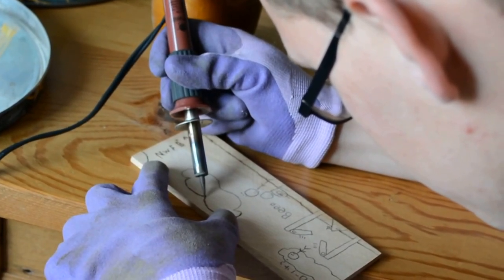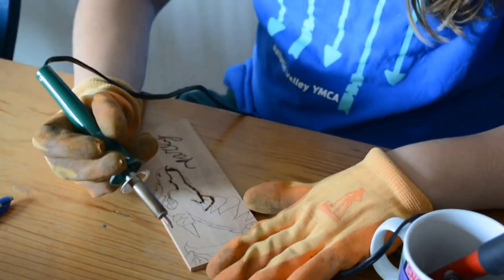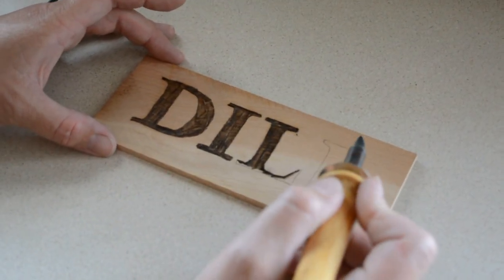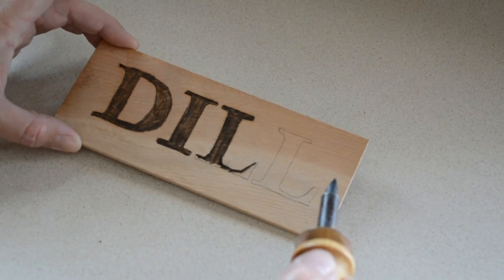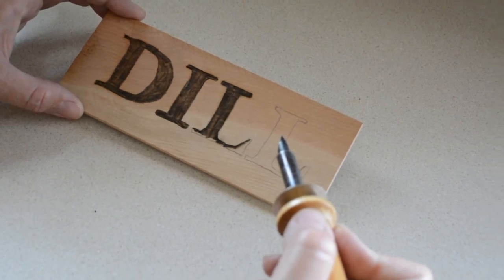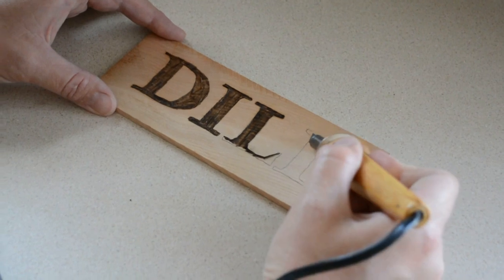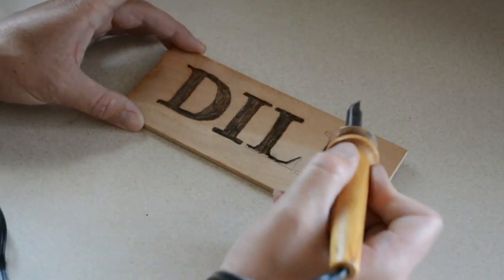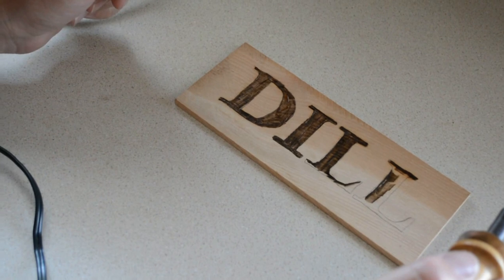Wood Burning 101, Pyrography Letters, Signs For The Garden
A fun beginner project for labeling your veggie garden. Starts with the kiddos burning for the first time (fun for all ages). Then I show you my latest idea, preferably recycled wood, used (retired) metal forks...inexpensive to create and a great gift for the gardener in your family! thank you for watching, Please click the following link to subscribe for more fun!
You are all rays of sunshine lighting our way, we appreciate you! Have a beautiful day!